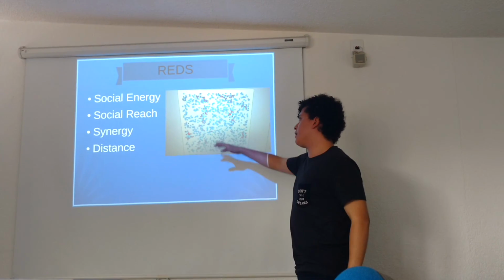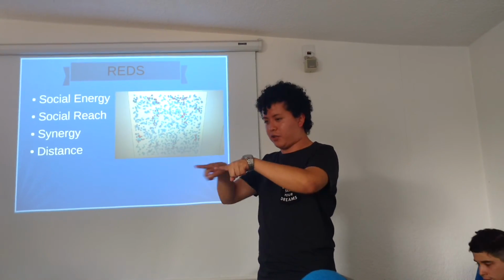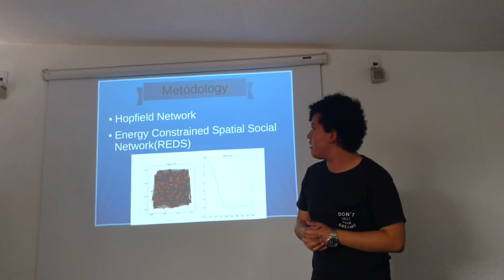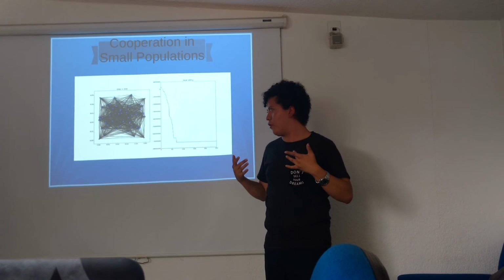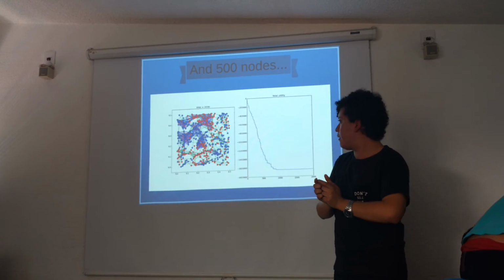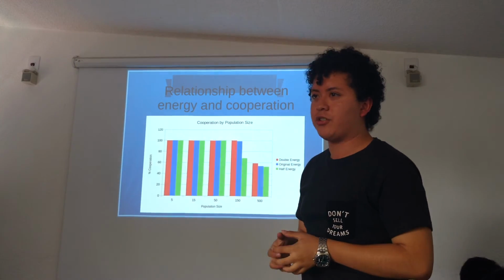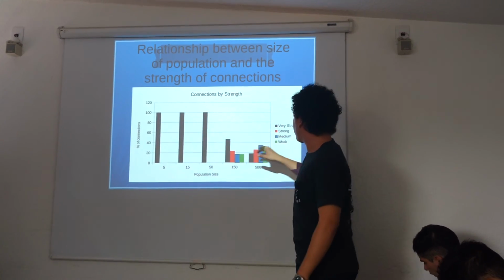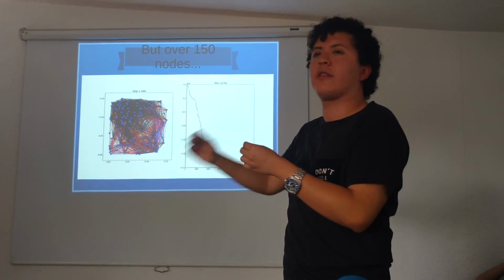El Erick exponiendo 1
Hablando de REDS en spanglish